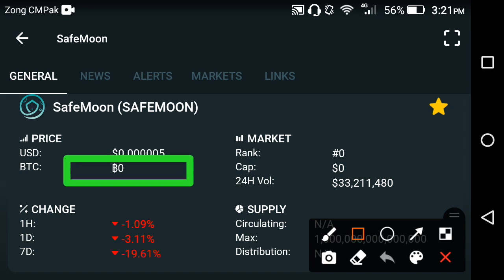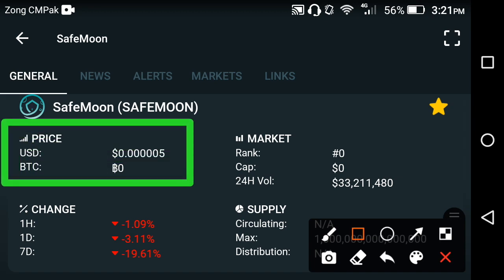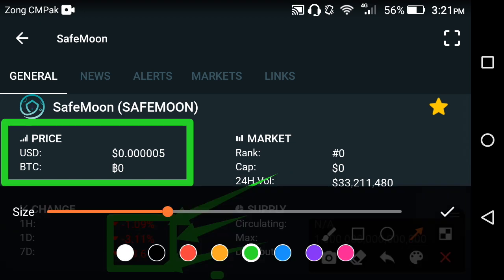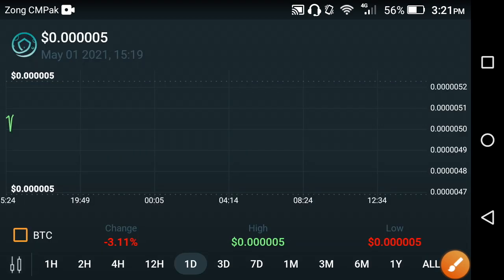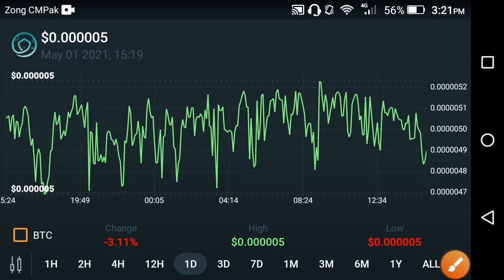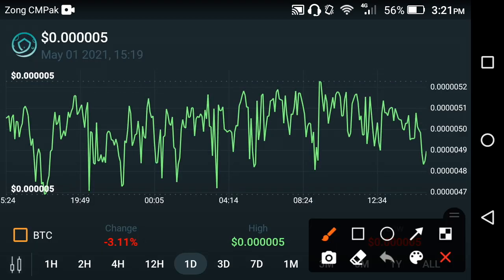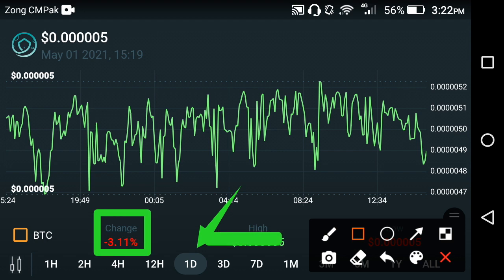Safemoon May 2021 price prediction || Safemoon news today || Safemoon update